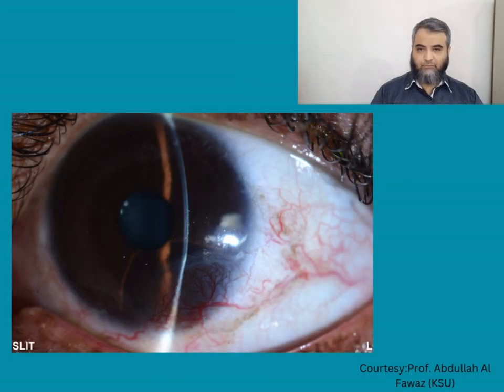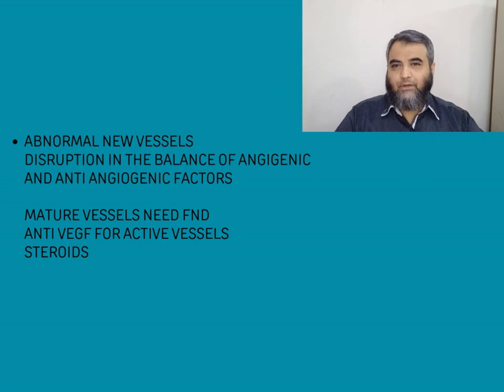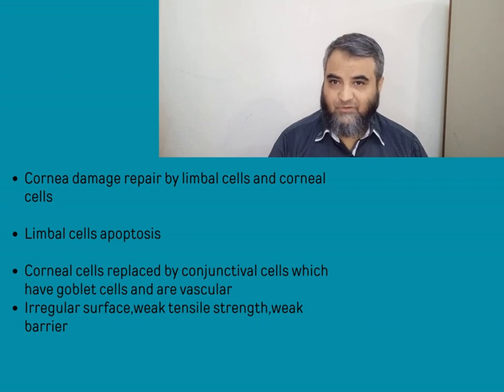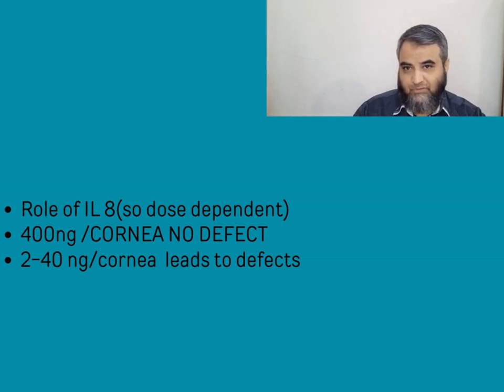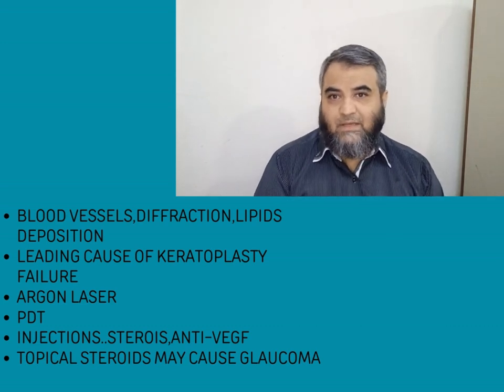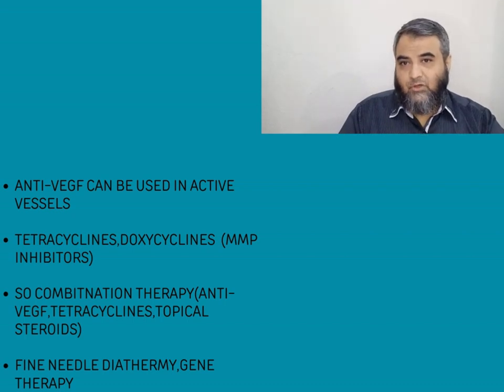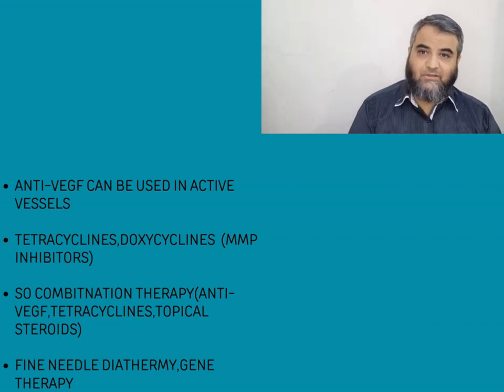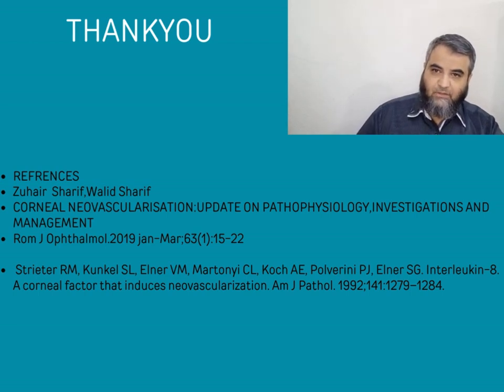NEW BLOOD VESSELS IN EYES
Corneal Neovascularisation and its management